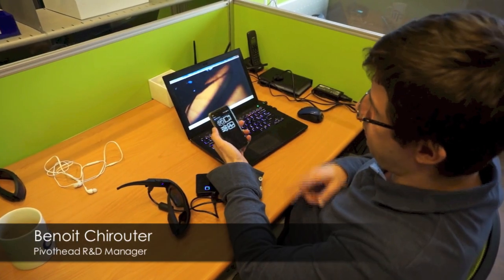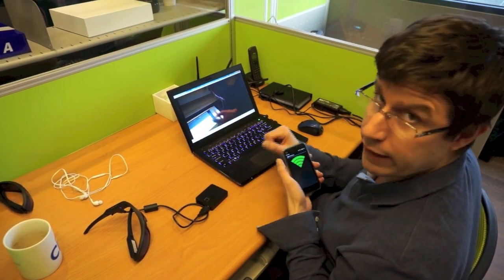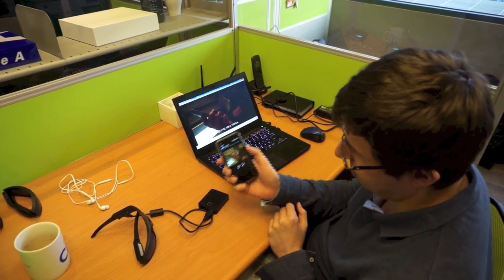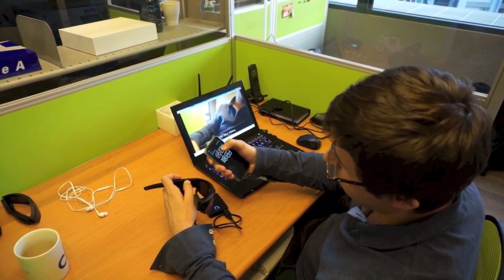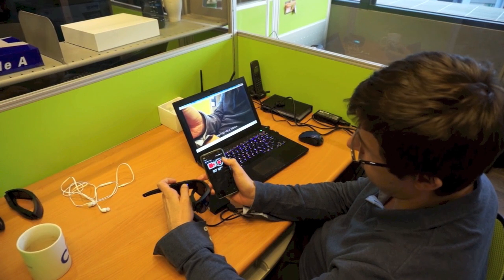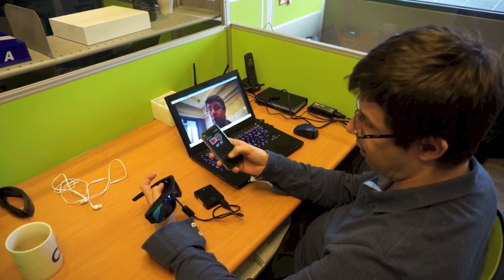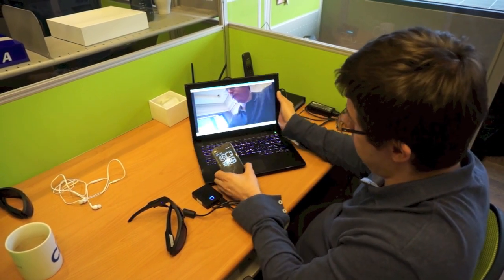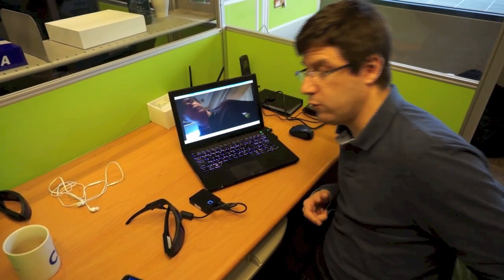Live Remote via Pivothead SDK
Pivothead R&D Manager Benoit Chirouter explains a sample application created by the Pivothead Dev team that uses the Pivothead SDK + a new LIVE streaming prototype to create a simple remote control Android App.